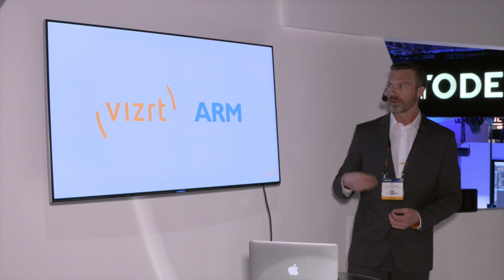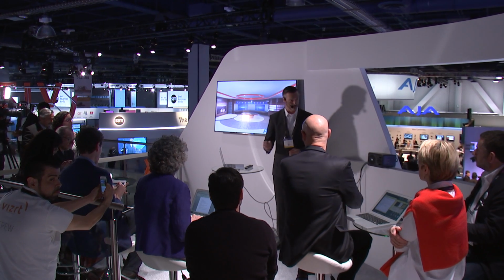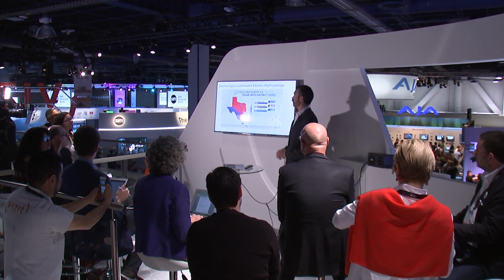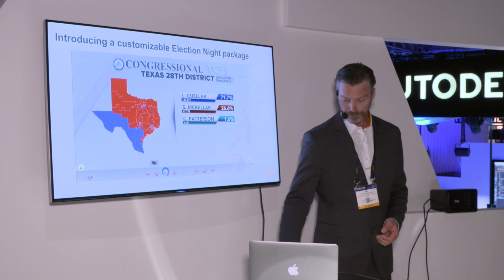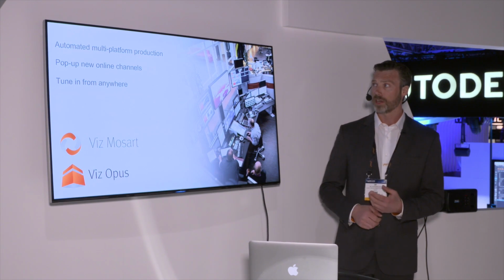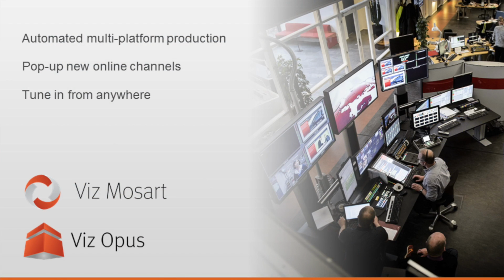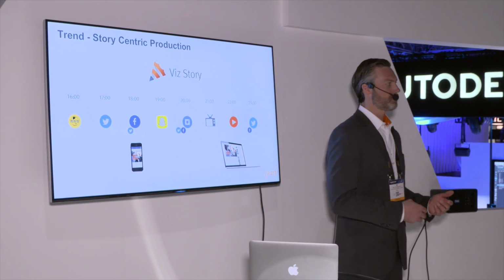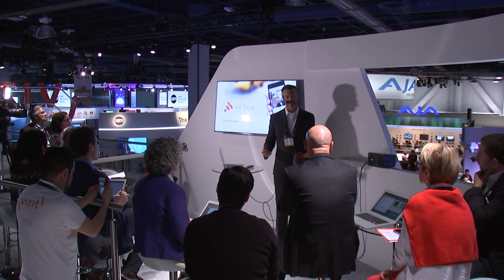NAB 2016 Vizrt press event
Find out all our big news from NAB 2016